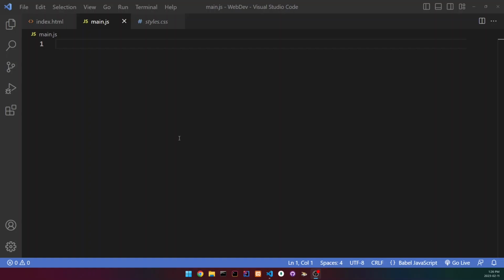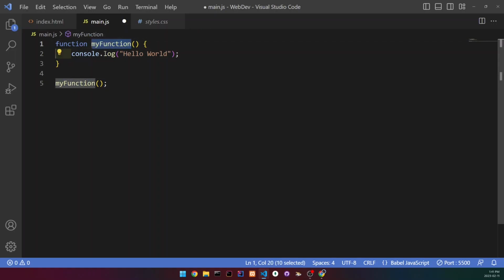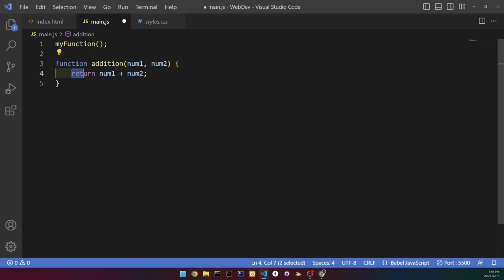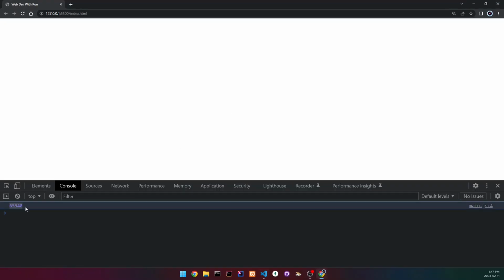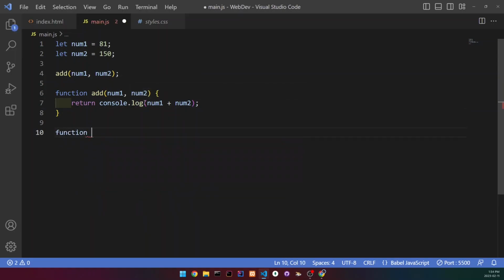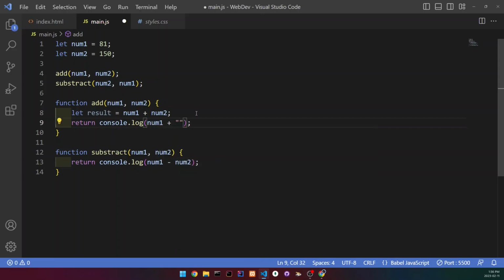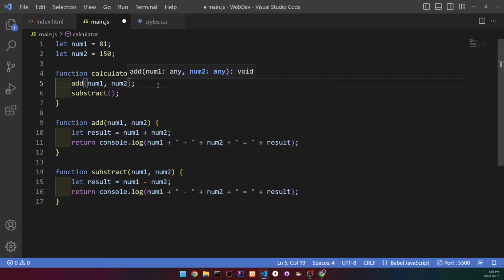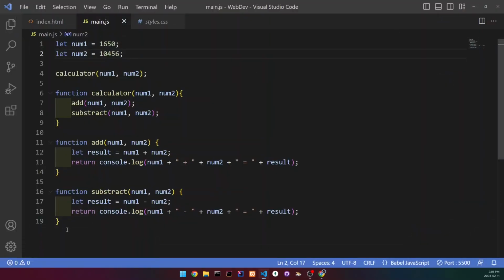Learn JavaScript Functions: JS Tutorial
FREE JavaScript Full Course For Beginners Lesson #4  - Learn JavaScript Functions

⏳TIMESTAMPS⌛
0:00 Intro
0:06 Function Explained
0:14 Creating Functions
1:03 Calling Functions
1:52 Functions With Variables
3:22 Calling Functions With Variables
5:00 Challenge
7:38 Calling Functions Inside A Function
9:47 Outro